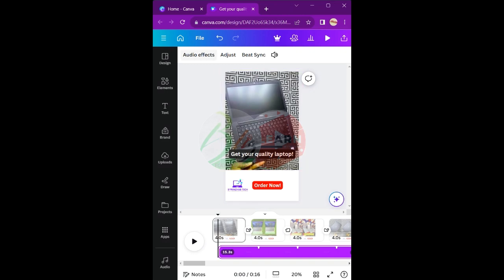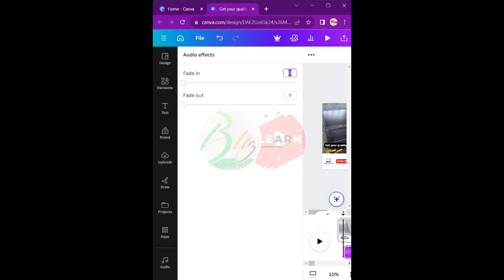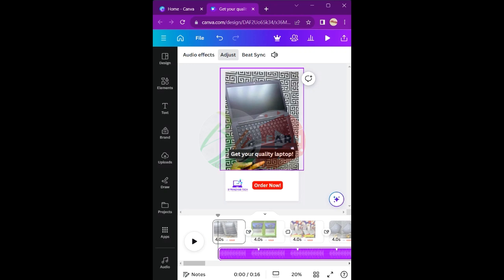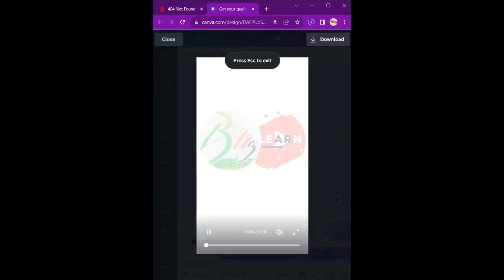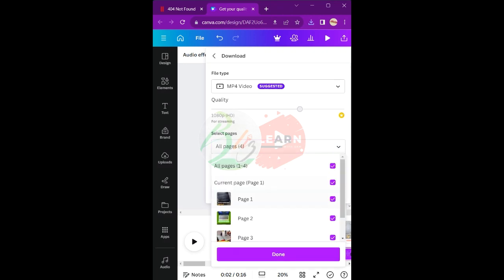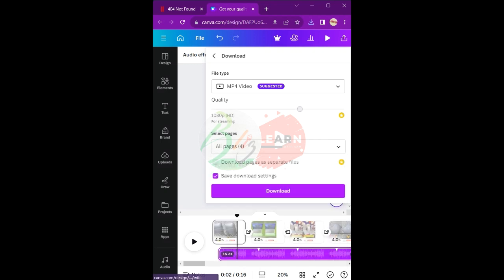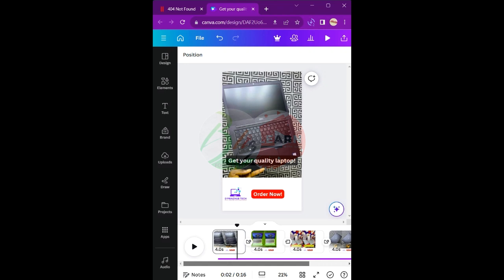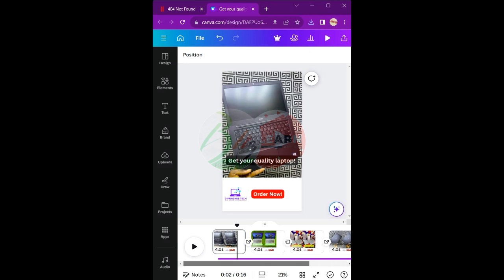video ads creation CANVA part 5 Adding Background Sound Exporting Media file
VideoAds Creation | Canva Part 5: Adding Background Sound & Exporting

Welcome to the final part of our VideoAds Creation series! In this video, we’ll cover how to add background music to enhance your ad’s impact and the steps to export your completed video file for sharing or publishing.

🔹 In This Video, You’ll Learn:

How to select and add background sound for added appeal
Exporting your video ad for the best quality